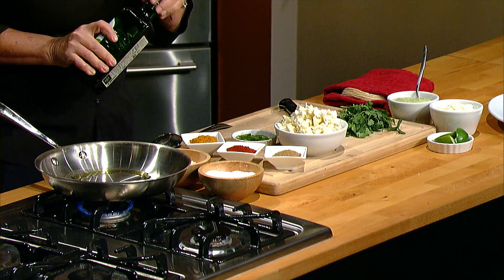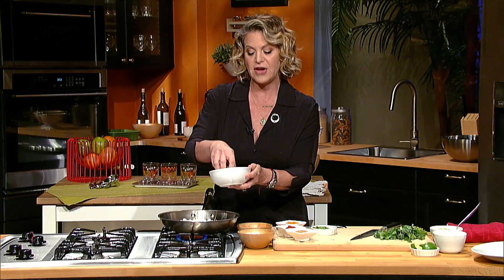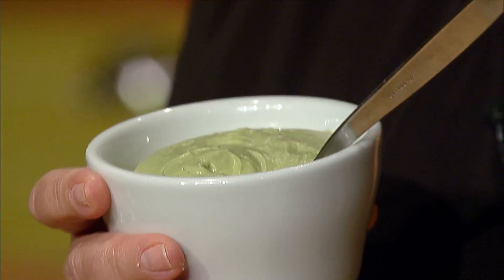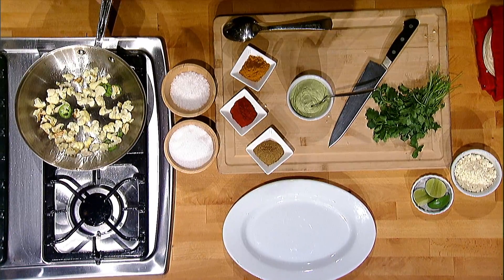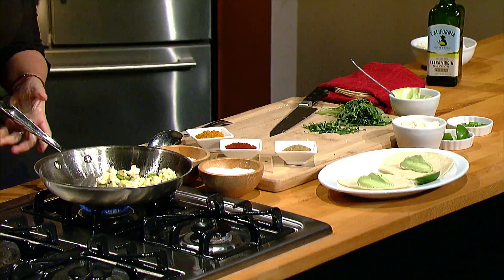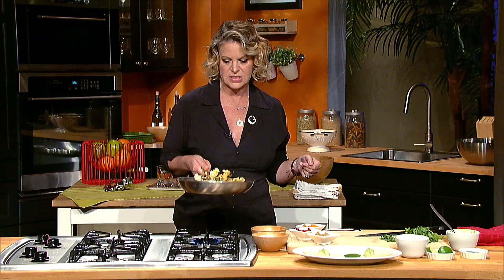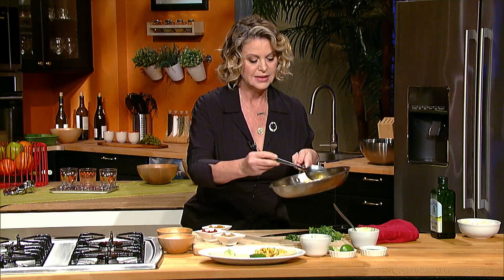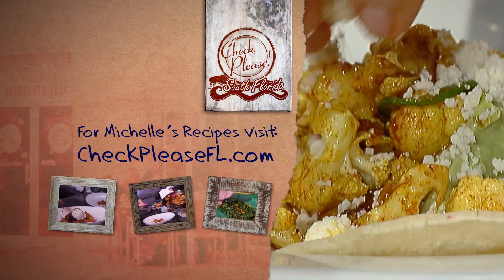How to Make Cauliflower Tacos | Michy's Munchies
Michelle shows us her recipe for Cauliflower Tacos.